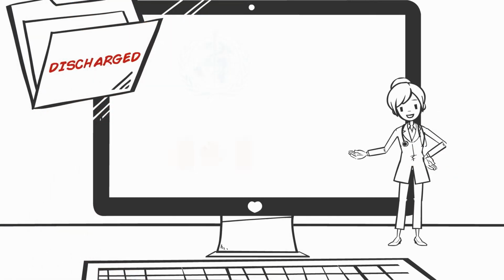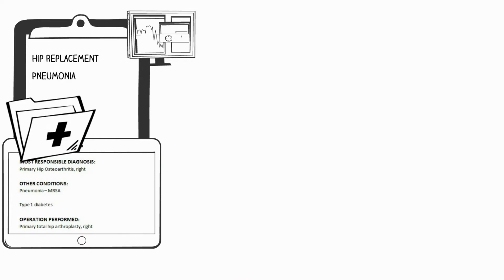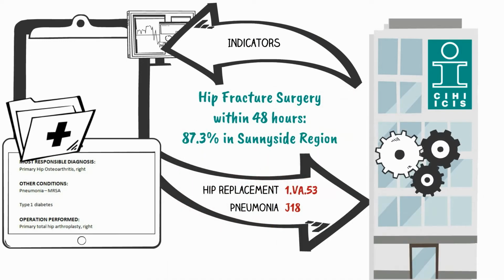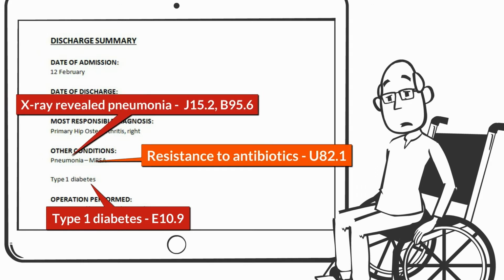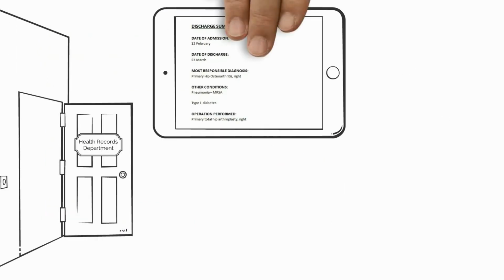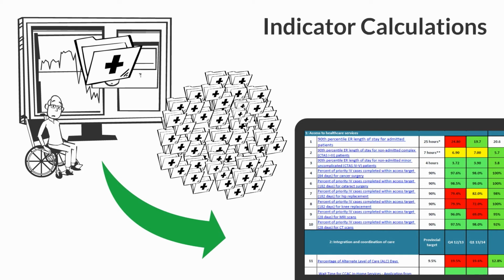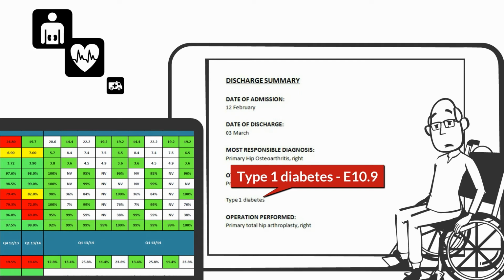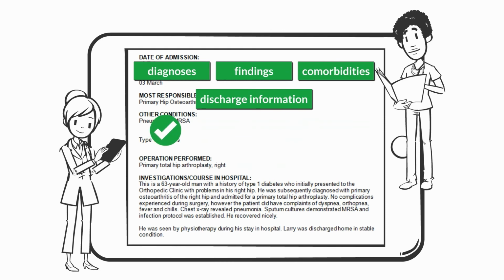Charting the Path to Better Patient Care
Health care providers strive to deliver the best care to their patients. This video explains how understanding the performance of the health care system starts with comprehensive patient information. It demonstrates the role of the clinician in providing comprehensive patient charting and how that information is turned into health system indicators that drive quality improvement and improve patient outcomes.

Let’s CONNECT!